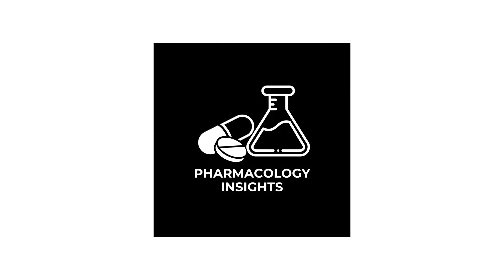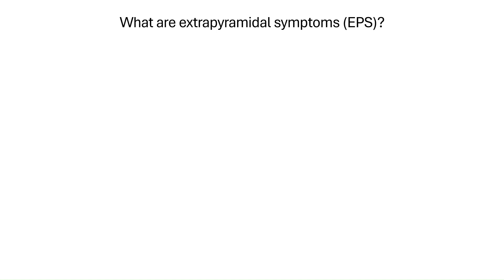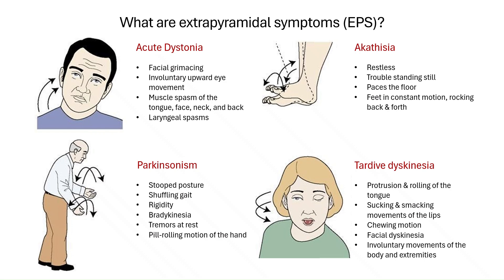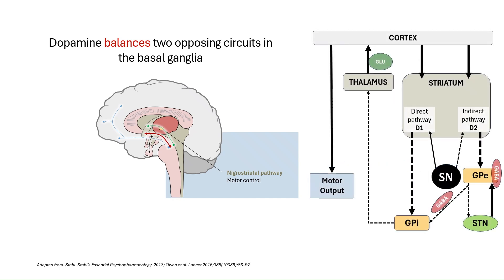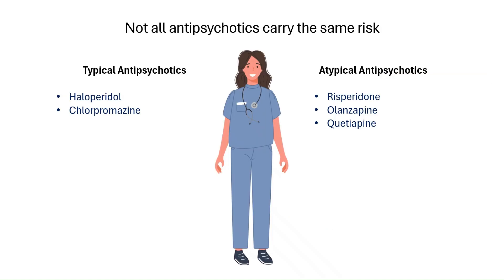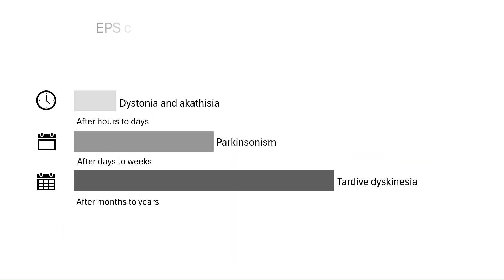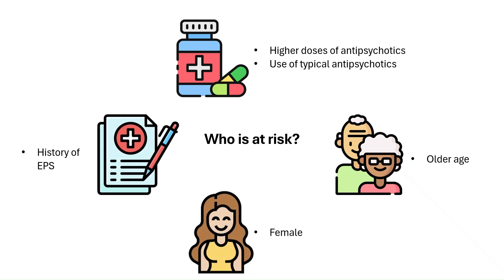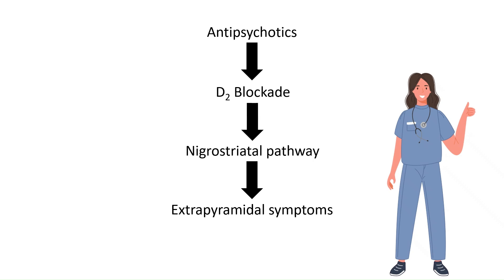Why Antipsychotics Cause Extrapyramidal Symptoms (EPS) | Pharmacology Explained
Antipsychotics are essential in treating conditions like schizophrenia, but they often come with a serious set of side effects known as extrapyramidal symptoms (EPS) — including dystonia, akathisia, parkinsonism, and tardive dyskinesia.
In this video, we break down:
✅ What EPS are and how they manifest
✅ How dopamine normally regulates movement
✅ Why D2 receptor blockade leads to motor side effects
✅ Risk factors and timing of symptom onset
✅ Prevention and management strategies

Whether you’re a pharmacology student, early-career healthcare professional, or just curious about how these medications affect the brain, this video offers a clear, concise explanation of a complex topic.

References:
1. D'Souza RS, Aslam SP, Hooten WM. Extrapyramidal Side Effects. [Updated 2025 Jan 19]. In: StatPearls [Internet]. Treasure Island (FL): StatPearls Publishing; 2025 Jan-.
2. Takeuchi, H., Mori, Y., & Tsutsumi, Y. (2022). Pathophysiology, prognosis and treatment of tardive dyskinesia. Therapeutic advances in psychopharmacology, 12, 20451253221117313.
4. Wisidagama, S., Selladurai, A., Wu, P., Isetta, M., & Serra-Mestres, J. (2021). Recognition and Management of Antipsychotic-Induced Parkinsonism in Older Adults: A Narrative Review. Medicines (Basel, Switzerland), 8(6), 24.